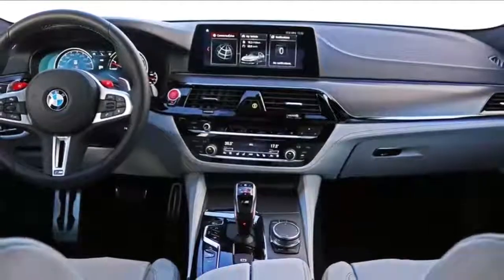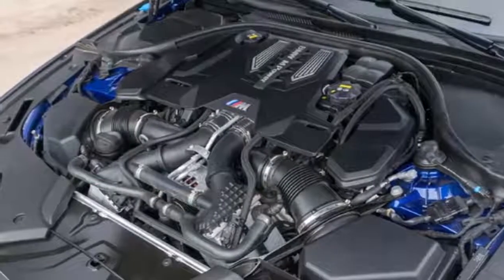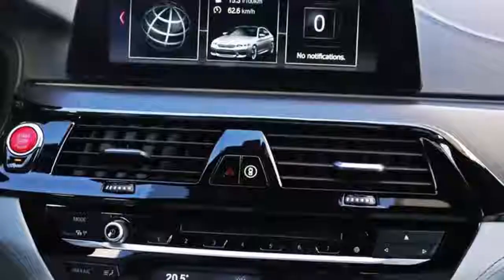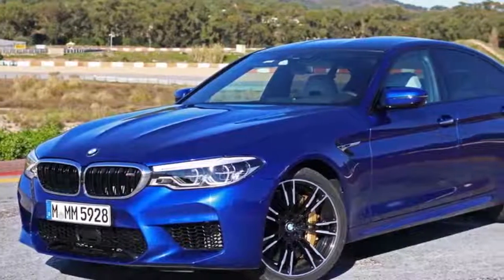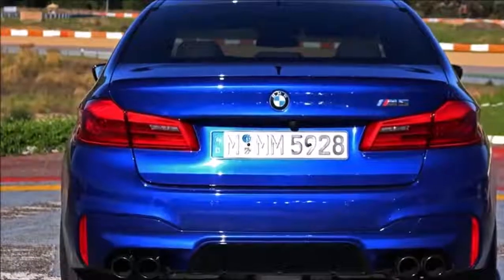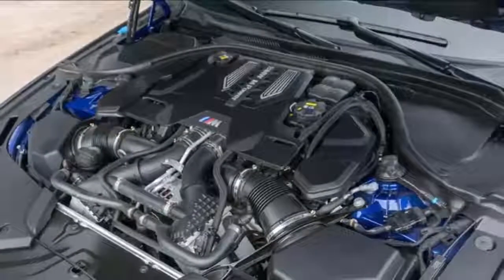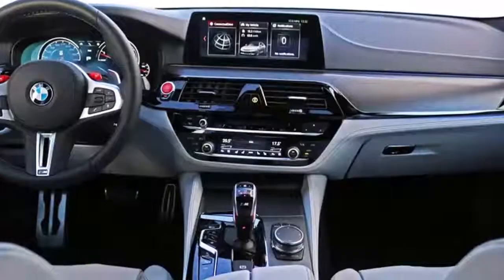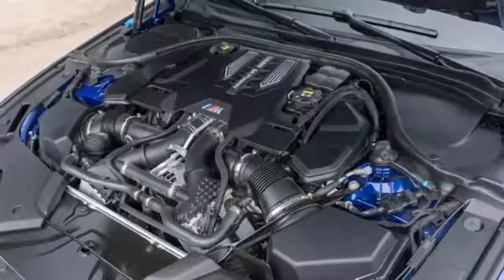2018 BMW M5 review Bimmer's beast is also its best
2018 BMW M5 review  Bimmer's beast is also its best

2018 BMW M5 review  Bimmer's beast is also its best
By Phantom Auto